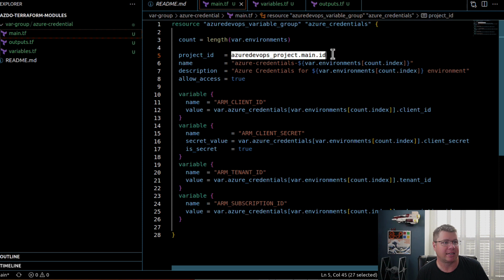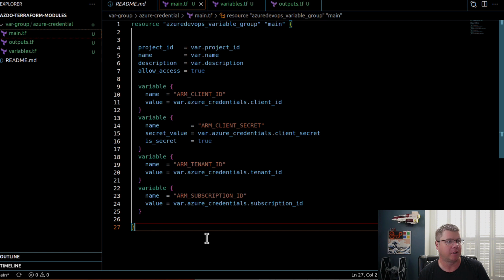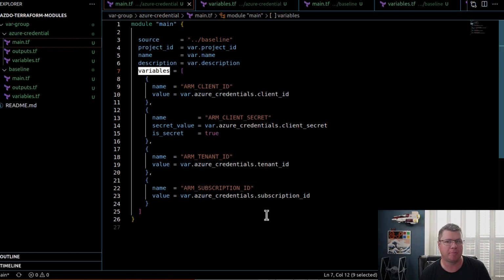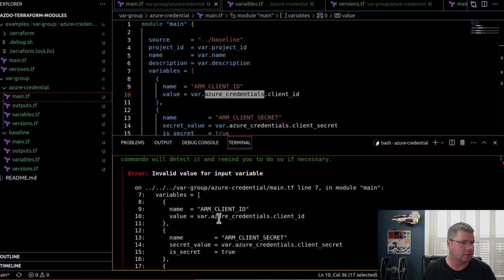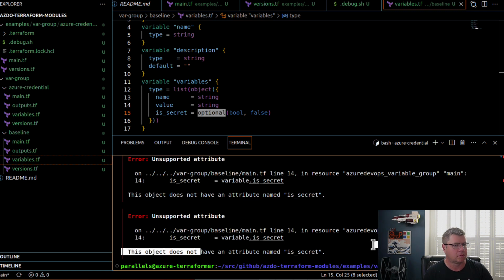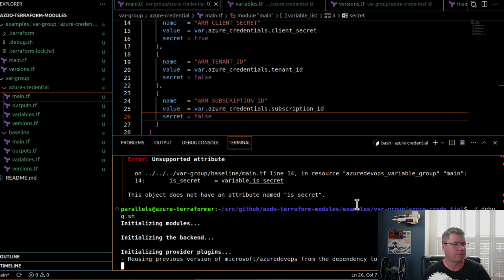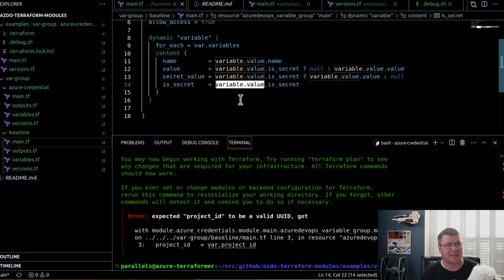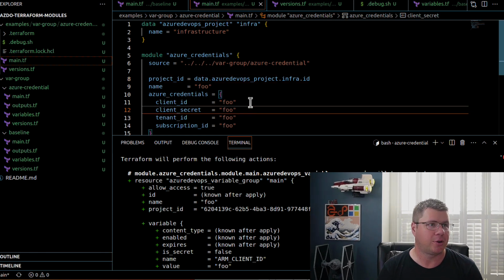Terraform Module Design: Module Inheritance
EPISODE 48
In this episode, we'll refactor our Azure DevOps codebase by extracting out some modules. First we'll start with the Azure DevOps Variable Group that we used for creating Azure credentials that our Terraform pipeline can use. We'll create a Terraform module that can create a Variable Group specifically for Azure Credentials and we'll create a more generic module that simplifies creating Variable Groups in general. We'll look at how we can use inheritance within Terraform Modules to infuse greater reusability and simplify developers lives by creating highly opinionated variants.

Terraform Resource List:

- azuredevops_variable_group
- azuredevops_project